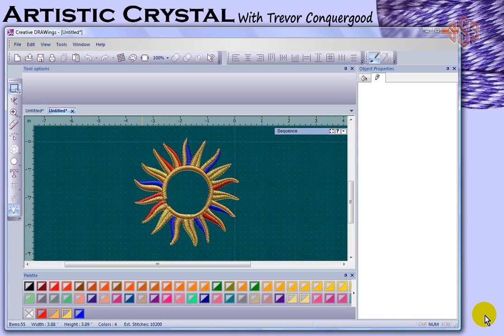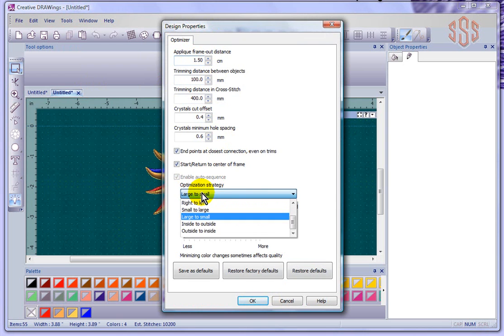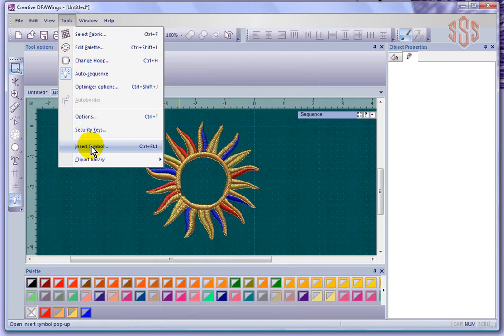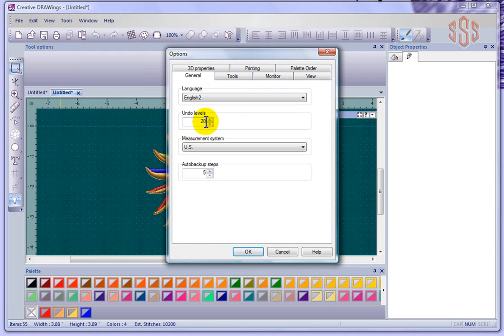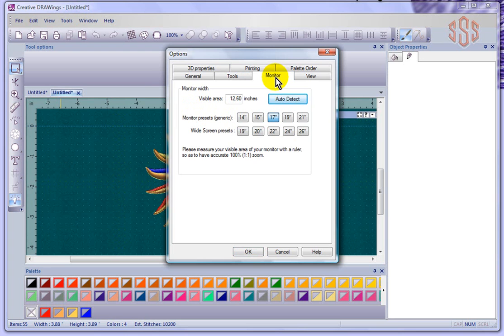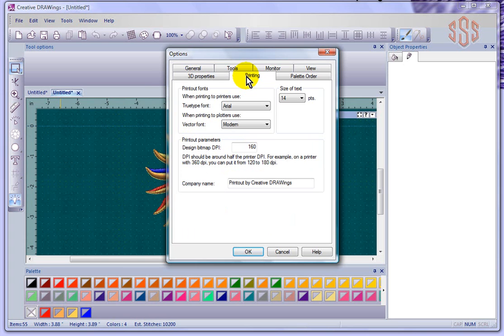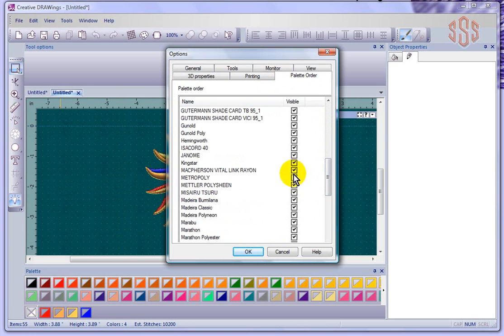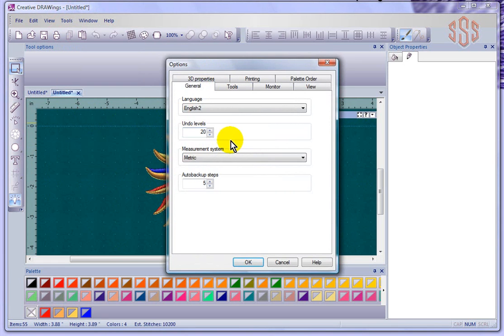Artistic SimpleCut Instructional Video - Options Menu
See how you can options menu to adjust settings like choosing
from inches or metric or larger icon sizes.